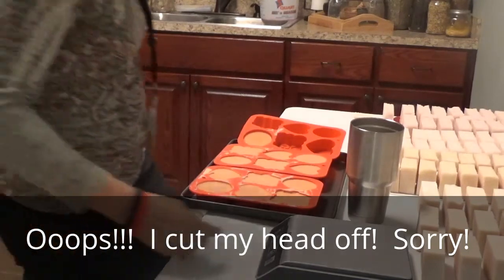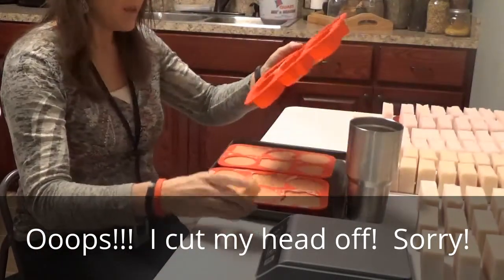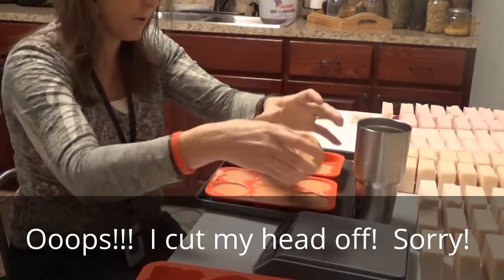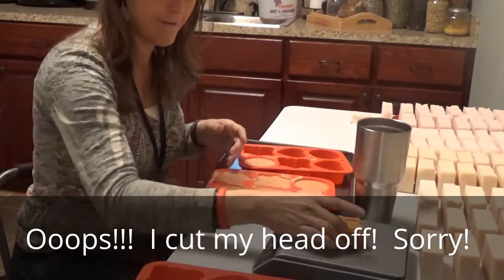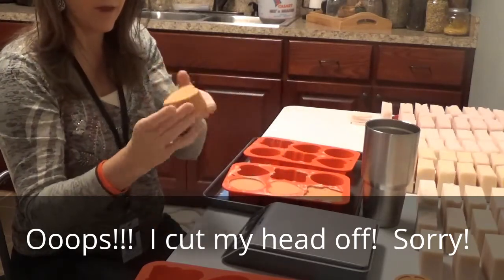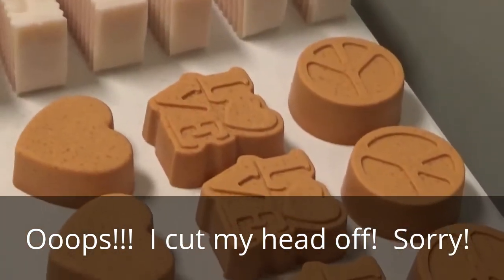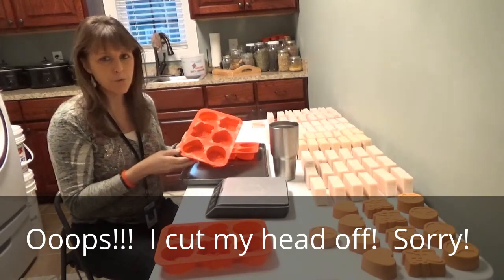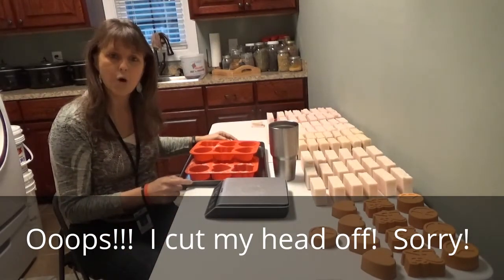Unmolding Salt Soap Bars made with Himalayan Salt and Sea Salt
This video shows me unmolding salt soap bars made with pink Himalayan salt and sea salt.  I will make a tutorial video very soon!!